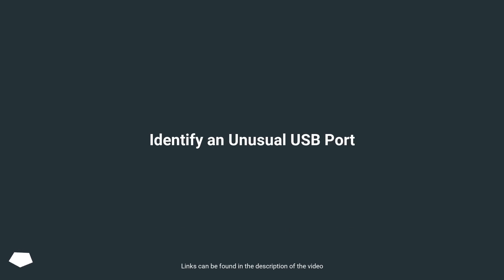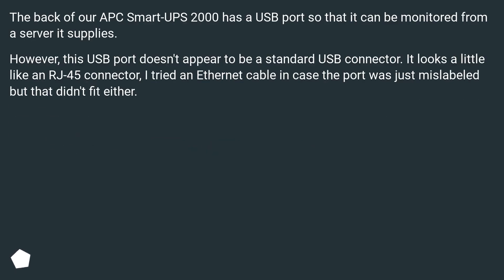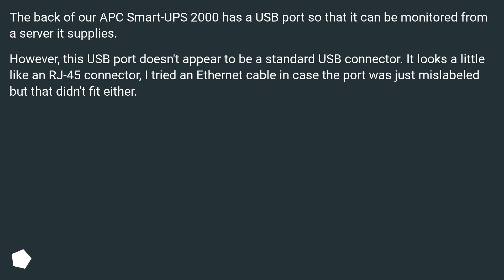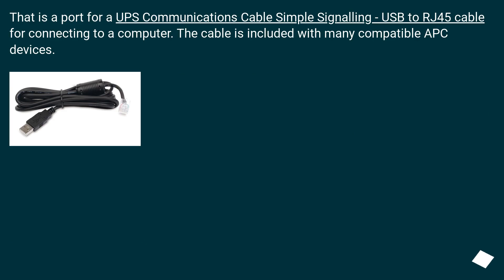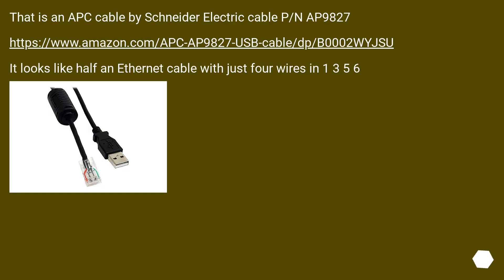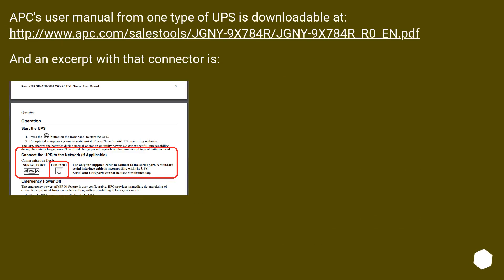Identify an Unusual USB Port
Chapters
00:00 Question
00:48 Accepted answer (Score 107)
01:12 Answer 2 (Score 65)
01:54 Thank you